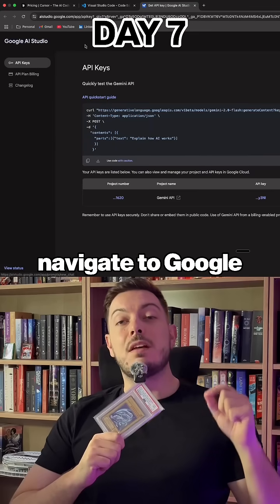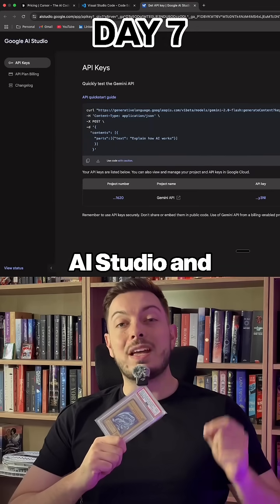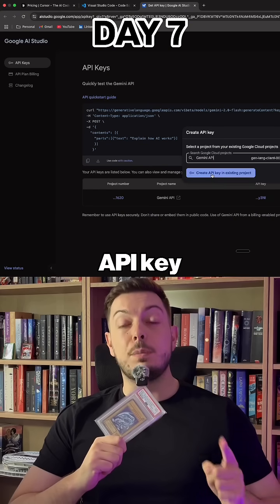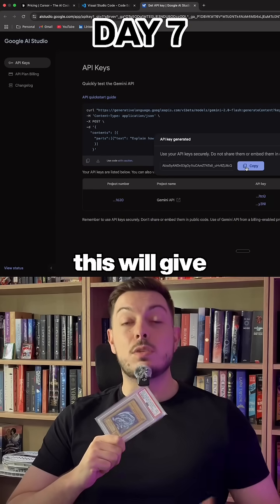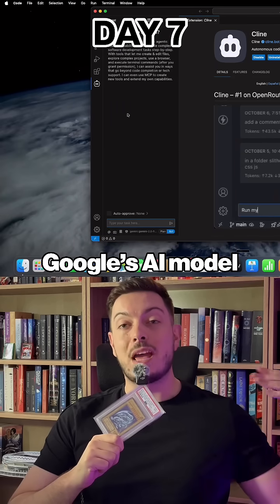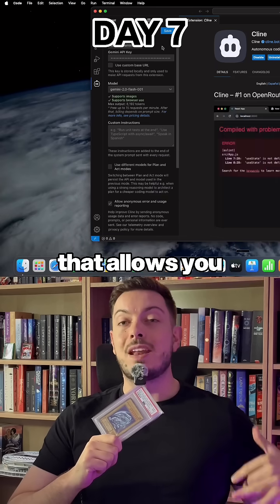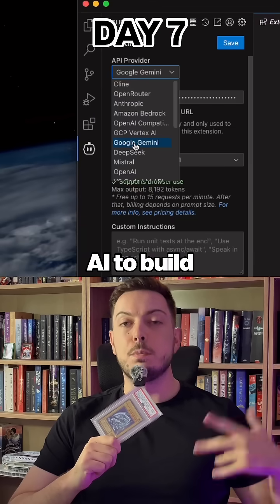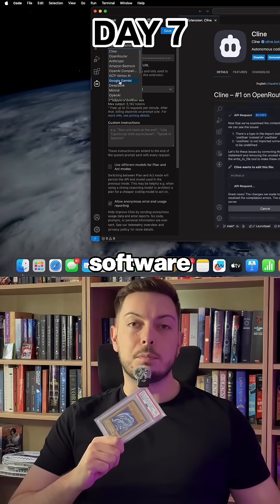Here’s how I built my own AI coder for FREE in 3 steps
Day 7 of talking about ai everyday - You don’t need to pay for Cursor anymore. I built my own AI coding tool - and I didn’t write a single line of code to set it up.

Here’s how I did it in under 10 minutes:

Step 1: Download VS Code. It’s free, made by Microsoft, and fun fact - Cursor is actually built on top of it. So you’re starting with the same bones.

Step 2: Inside VS Code, install the Cline AI extension. It’s basically your coding co-pilot. Feels just like Cursor’s agent mode - writes, completes, and suggests code while you sip coffee.

Step 3: Go to Google AI Studio, grab your free API key, and paste it into Cline. Boom. You’ve got your own AI coder.

It’s like building your own robot dev intern - but it doesn’t need snacks or sleep.

I tried this last week, and honestly? It works really well. Made a basic app prototype with just prompts. No config headaches. Just vibes.

So if you’re on the build grind like me - comment “CODE” and I’ll send you the tools and a video guide.